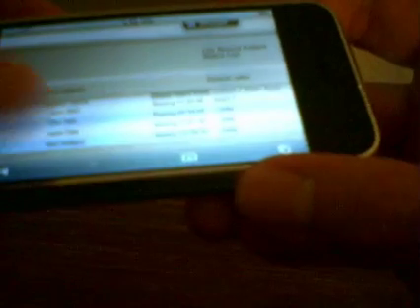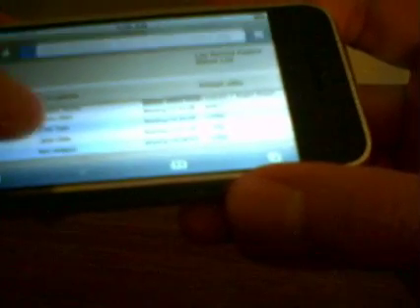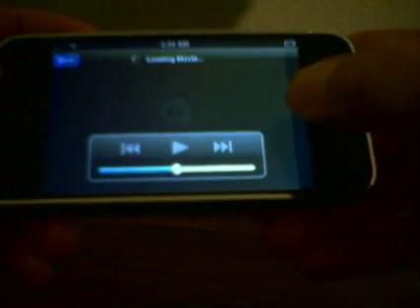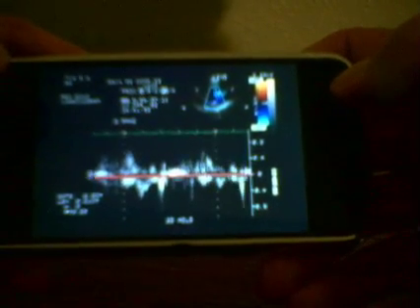Life Record EMR On the iPhone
This is the Life Record EMR, the only EMR in the world to run on the Apple iPhone... live and in action.